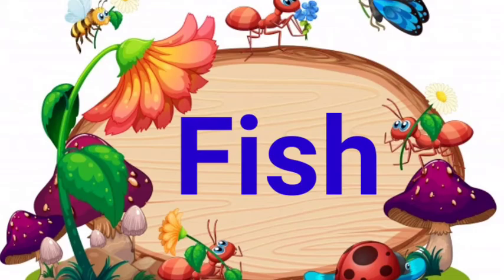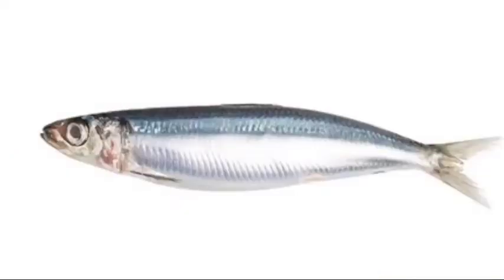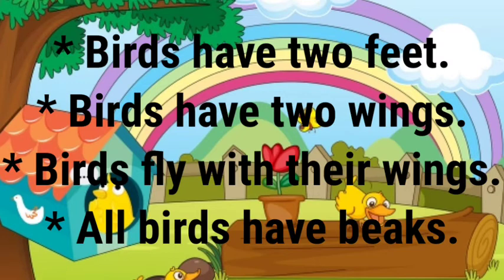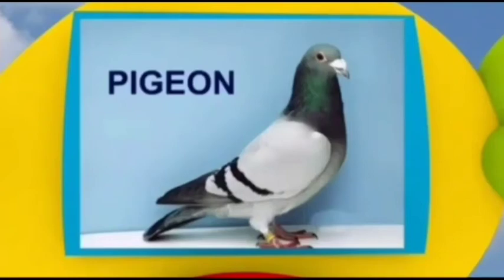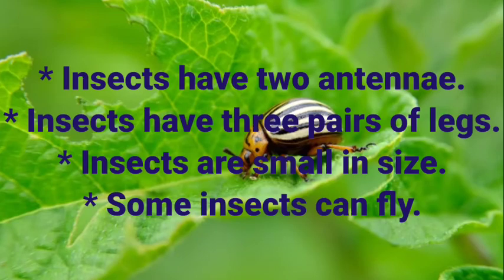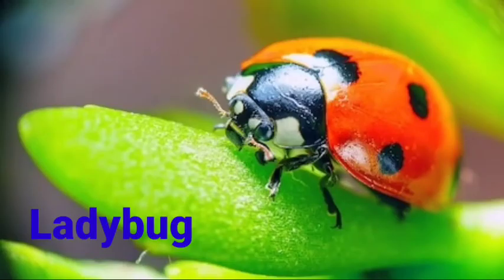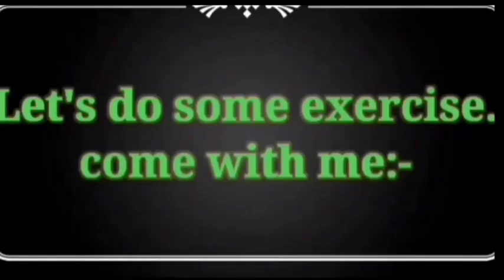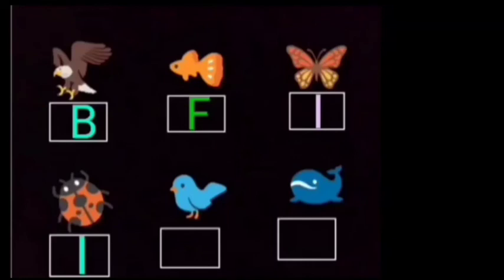G A | BIRDS INSECTS | UKG